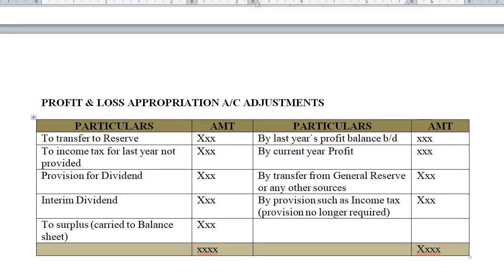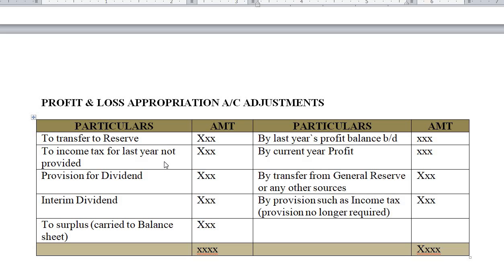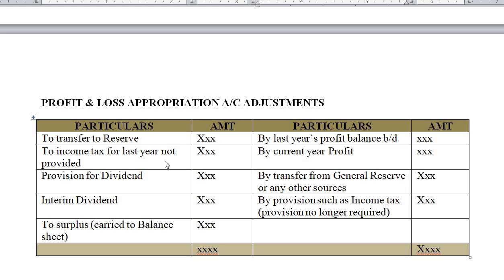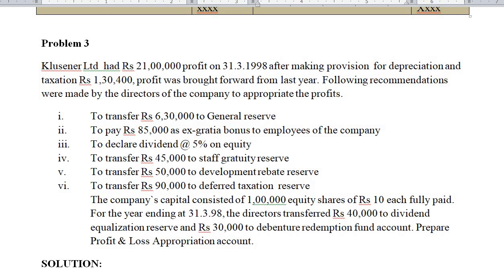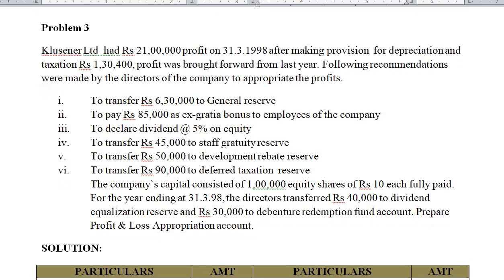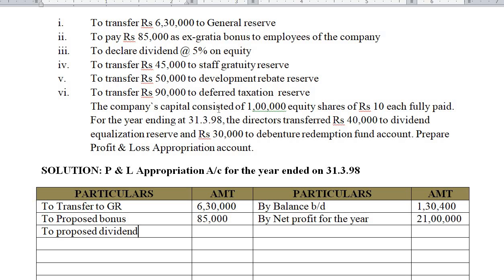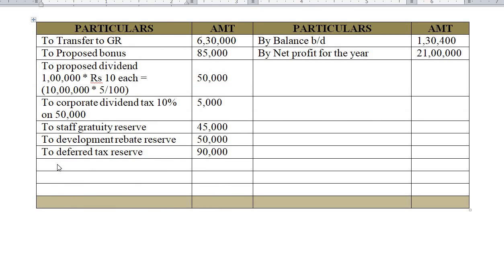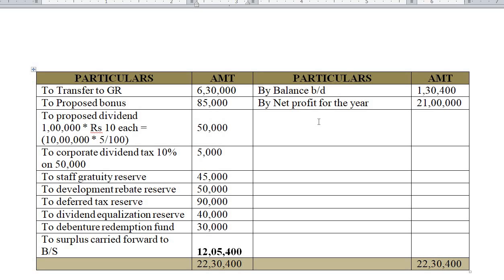PROFIT & LOSS APPROPRIATION ACCOUNT PROLEM